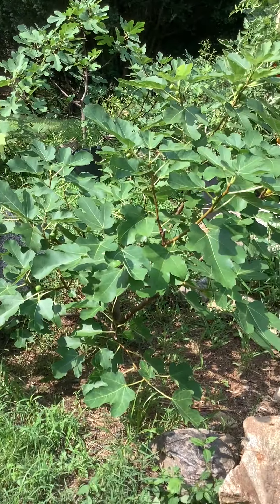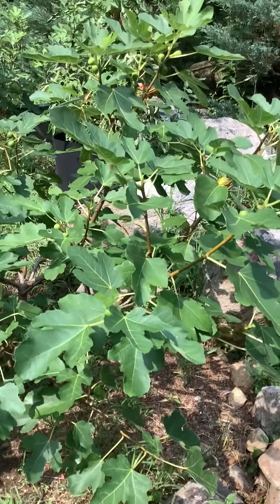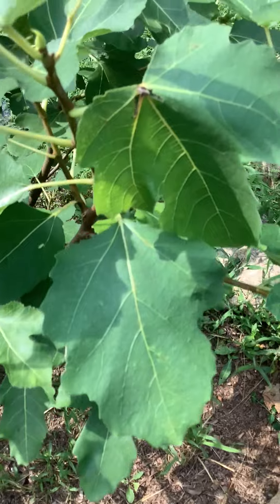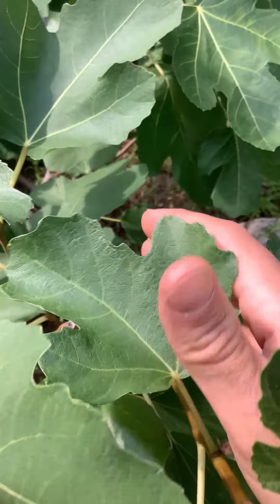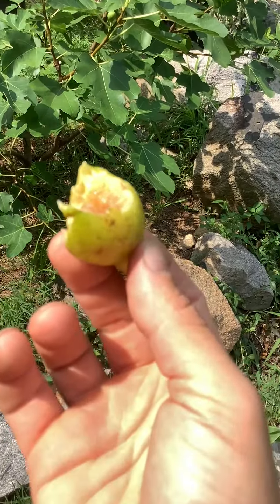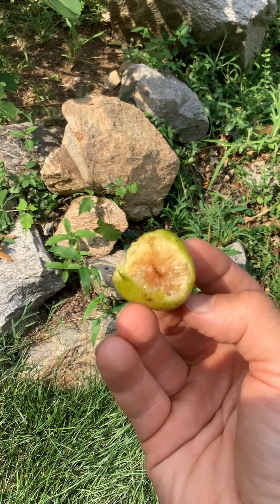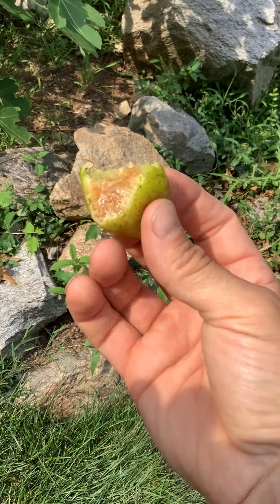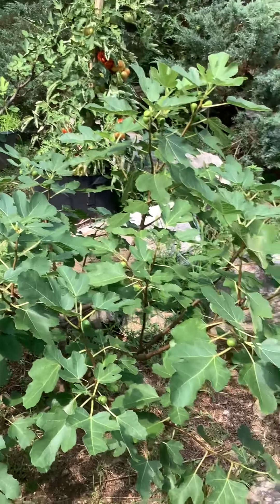Peter honey inground tree. (Breba) z6b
A video on my inground peters honey tree. Grown for the breba. Zone 6b ct